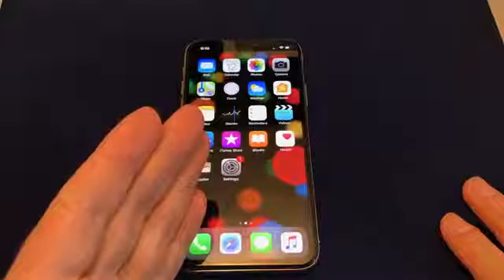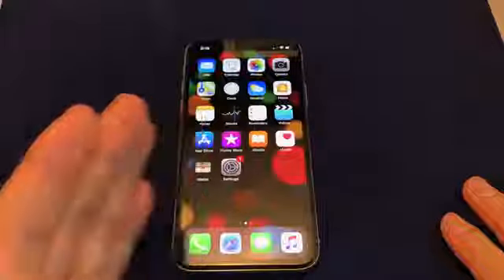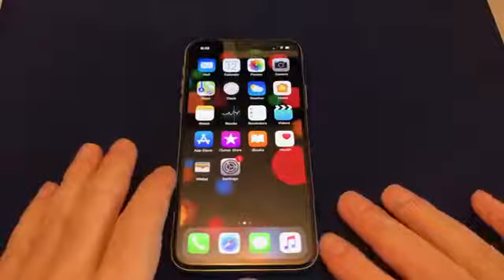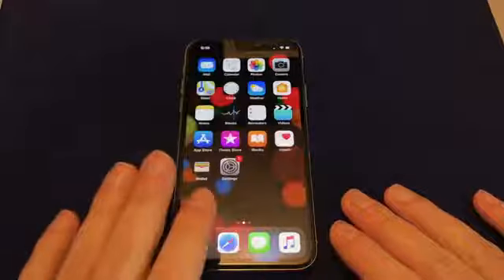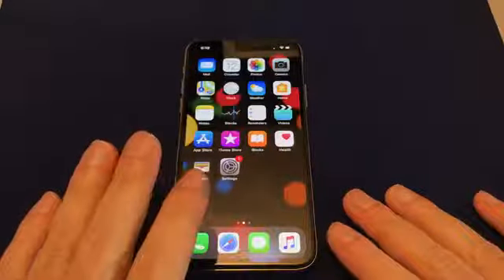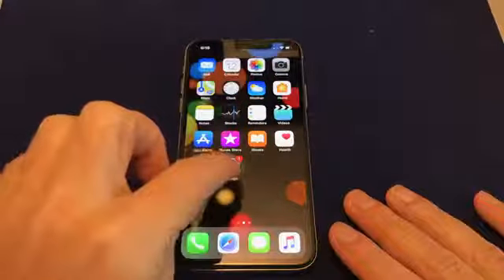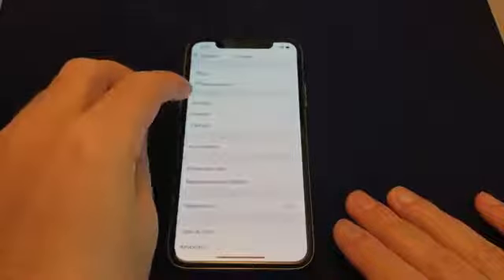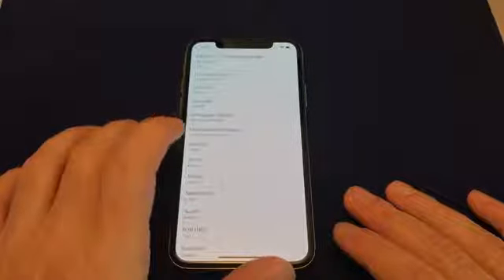How to change language in iPhone